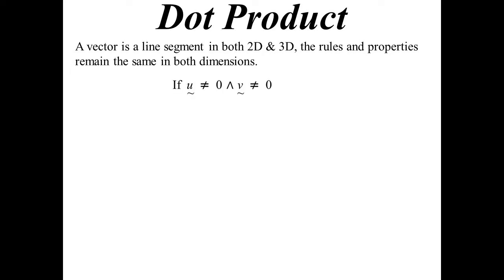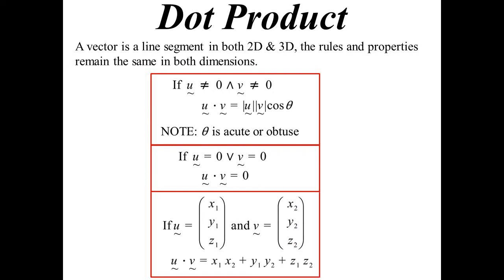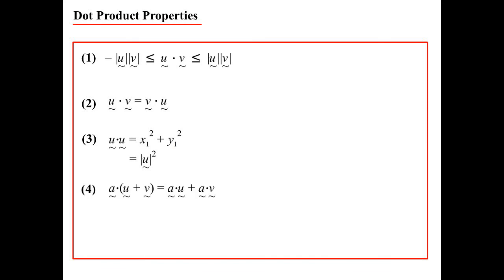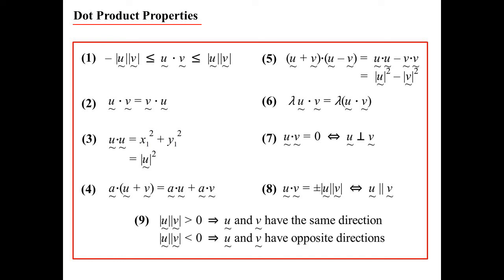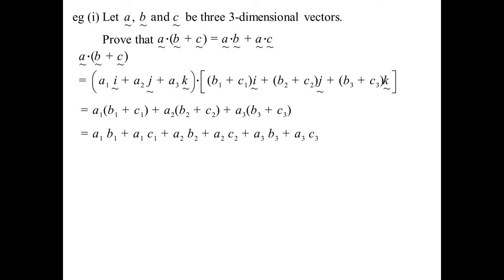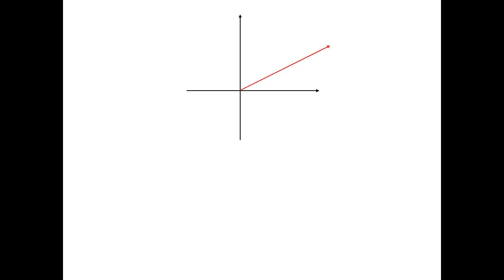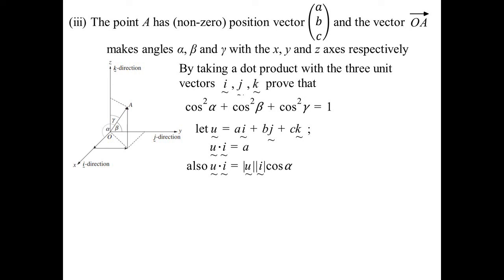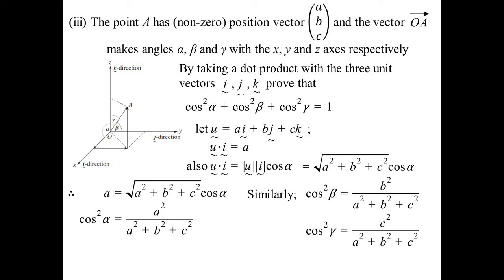12X2 T05 03 dot product 2022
Extending the idea of the dot product to three dimensions